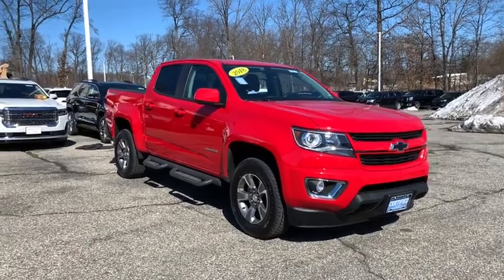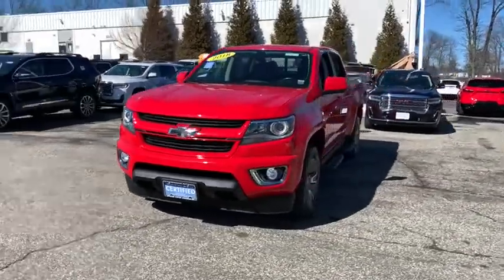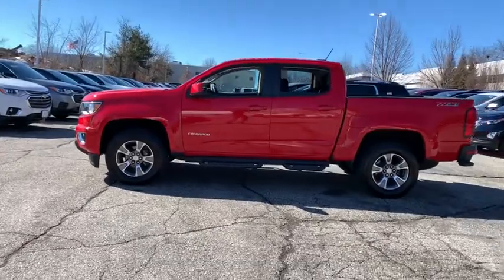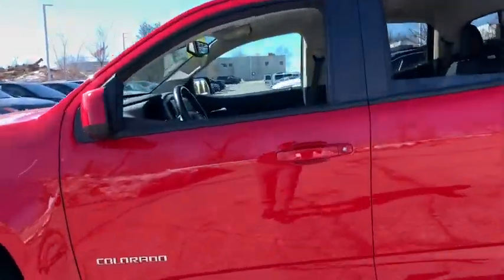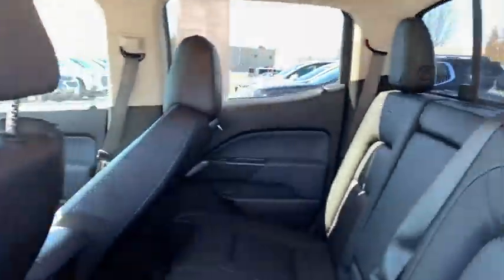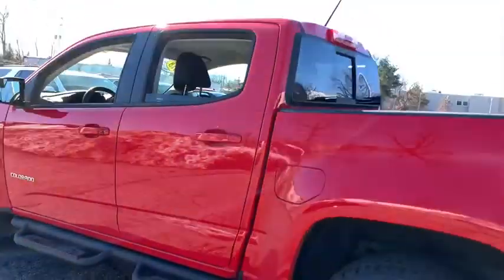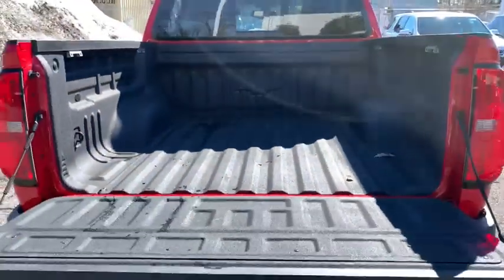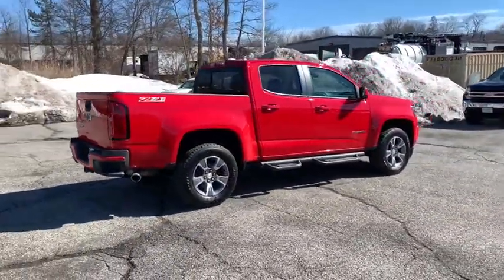2018 Chevrolet Colorado Rockland County, Nanuet, New City, Orangeburg, Pearl River, NY B6251T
Red Used 2018 Chevrolet Colorado available in Nanuet, New York at Grand Prize of Nanuet. Servicing the Rockland County, New City, Orangeburg, Pearl River, NY area.

4WD Bose Premium 7-Speaker Audio System Feature Heated front seats Heavy-Duty Trailering Package Integrated Trailer Brake Controller Leather-Appointed Seat Trim Preferred Equipment Group 4Z7 Radio: AM/FM Stereo w/8 Diagonal Color Touch Nav. SiriusXM Satellite Radio. CARFAX One-Owner. Clean CARFAX. Certified. 2018 Chevrolet Colorado Z71 Red Hot 4WD 8-Speed Automatic V6  This vehicle is a cut above the rest...thats what makes it a Grand Prize GM Certified Pre-Owned vehicle. NYDMV 71014135 & 7113505.  Chevrolet Certified Pre-Owned Details:    * 24 months/24000 miles (whichever comes first) CPO Scheduled Maintenance Plan and 3 days/150 miles (whichever comes first) Vehicle Exchange Program   * Vehicle History   * Roadside Assistance   * Powertrain Limited Warranty: 72 Month/100000 Mile (whichever comes first) from original in-service date   * Warranty Deductible: $0   * Limited Warranty: 12 Month/12000 Mile (whichever comes first) from certified purchase date   * 172 Point Inspection   * Transferable Warranty  Awards:   * 2018 KBB.com Best Resale Value Awards   * 2018 KBB.com 10 Most Awarded Brands
Stock Number: B6251T, VIN Number: 1GCGTDEN9J1154221, Style Name: 4X4 Z71 4Dr Crew Cab 5 Ft. SB, Make: Chevrolet, Model: Colorado, Model Year: 2018, Type: Pickup, Vehicle Trim: Z71, Interior Color: Jet Black, Exterior Color: Red, Bed Length: 61.7 Inches, Body Type: Pickup, MPG Automatic City: 17, MPG Automatic Highway: 24, Engine Description: V6, Fuel Type: Gasoline, Fuel Induction: DI, Valves Per Cylinder: 4, Aspiration: Naturally Aspirated, 4WD Type: Part Time W/ On Demand Setting, Descent Control, Transmission: 8-Speed Automatic, Wheels Rims: Aluminum, Wheels Spare Rim Type: Steel, Drive Train Type: 4WD, Independent Suspension: Front, Stabilizer Bar: Front, Clock, External Temp, Low Fuel Level, Tachometer, Trip Computer, Front Wipers: Variable Intermittent, Rear Defogger, Antenna Type: Mast, Diversity, Audio System: Touch Screen Display, AM/FM, Voice Operated, Speakers: 6, Drivers: Heated, Drivers Height: Power, Drivers Lumbar: Power, Drivers Power: 4, Passenger: Heated, Passenger Height: Power, Passenger Lumbar: Power, Passenger Power: 4, Seating Capacity: 5, Front Seat Type: Bucket, Upholstery: Cloth, Center Armrest, Folding: Folds Up, Center Console: Front Console With Armrest And Storage, Cruise Control, Cupholders: Rear, Front, Overhead Console: Front, Power Outlets: 12V Front, Retained Accessory Power, Steering Adjustment: Tilt And Telescopic, Steering Power: Variable/Speed-Proportional, Steering Wheel Control: Audio, Phone, Voice Control, Cruise Control, Auto Dimming Mirrors, Power Mirrors, Power Door Locks: Anti-Lockout, Auto-Locking, Windows: Power Windows, Phone: Voice Operated, Satellite Communication: Voice Guided Directions, Onstar, Air Conditioning: Automatic Climate Control, Air Filtration, Mats: Rear, Front, Reading Lights: Rear, Front, Shift Knob: Urethane, Steering Wheel Trim: Leather, Vanity Mirrors: Dual Illuminating, Bumpers: Body-Color, NHTSA Passenger Grade: Good, NHTSA Driver Grade: Good, NHTSA Side Impact Front Grade: Excellent, NHTSA Side Impact Back Grade: Excellent, NHTSA Roll Over Resistance Rating: Average, ABS: 4-Wheel, Anti Theft System: Engine Immobilizer, Alarm With Remote, Brake Assist, Safety Locks, Daytime Running Light, Fog Lights, Headlights Auto Delay, Front Headrests: 2, Adjustable, Rear Headrests: Adjustable, 2, Safety Stability Control, Driver And Passenger Airbag, Side Airbag, Stability Control, Front Head Room: 41.4 Inches, Front Hip Room: 55.0 Inches, Front Shoulder Room: 57.5 Inches, Front Leg Room: 45.0 Inches, Rear Head Room: 38.3 Inches, Rear Hip Room: 53.3 Inches, Rear Leg Room: 35.8 Inches, Rear Shoulder Room: 56.2 Inches, Maximum Seating: 5, Length: 212.70 Inches, Width: 83.9 Inches, Height: 70.60 Inches, Wheelbase: 128.3 Inches, Ground Clearance: 8.2 Inches, Max Gross Vehicle Weight: 6000 Lbs., Curb Weight: 4481 Lbs., Black Bowtie Emblem Package (LPO), Heavy-Duty Trailering Package, Preferred Equipment Group 4Z7, 6 Speakers, 6-Speaker Audio System Feature, AM/FM Radio: Siriusxm, Bose Premium 7-Speaker Audio System Feature, Premium Audio System: Chevrolet Mylink, Radio Data System, Radio: AM/FM Stereo W/8 D